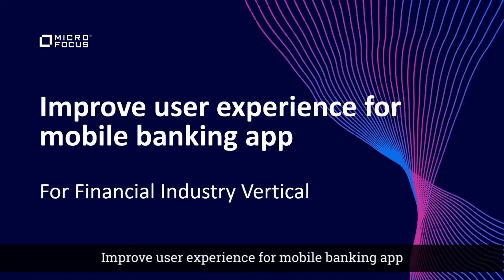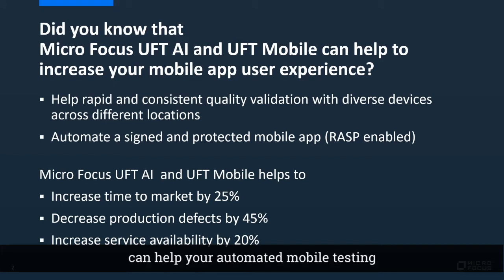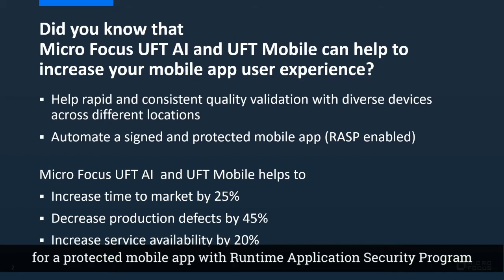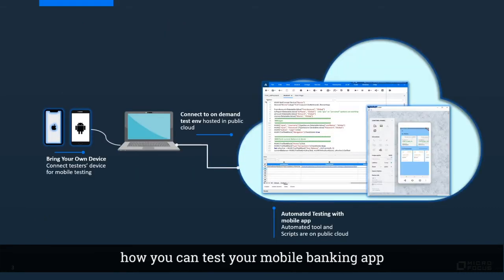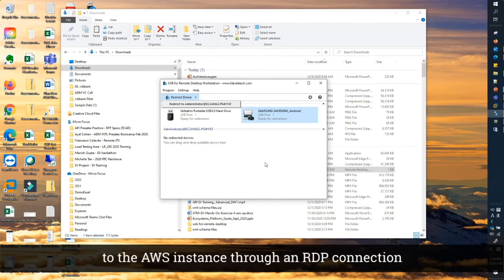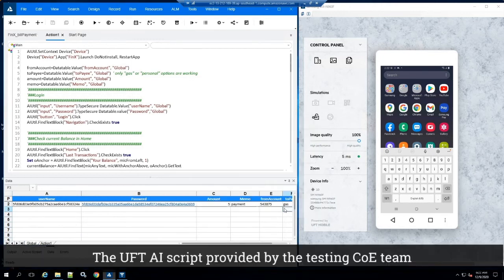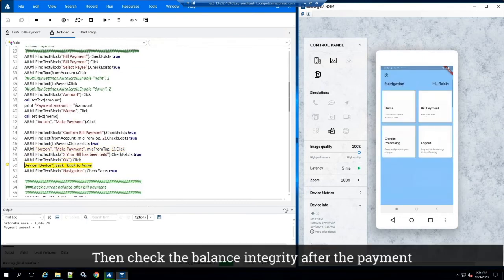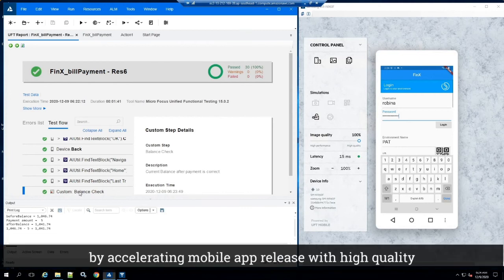FSI: Micro Focus showcase on improving user experience for mobile banking applications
A use case highlight on automated production acceptance testing for a mobile banking app on AWS with Micro Focus UFT One AI and HCMX  to reduce time to market.